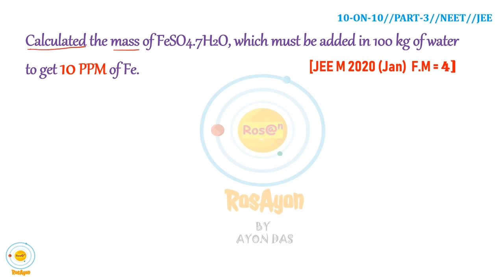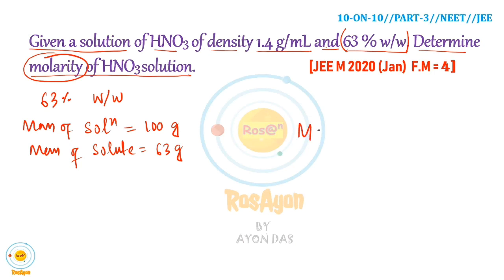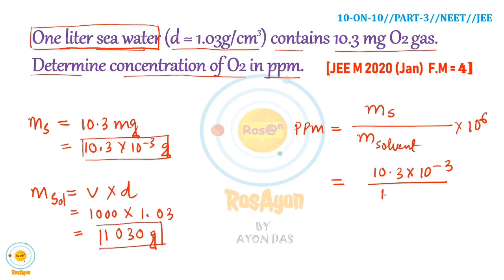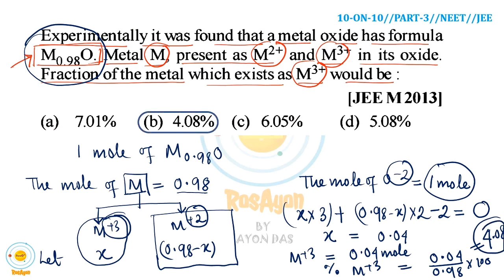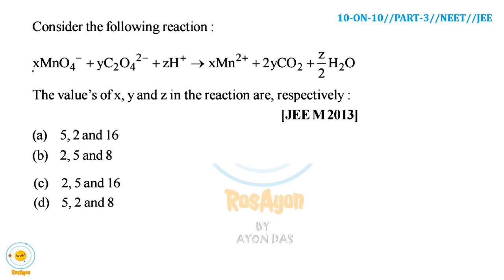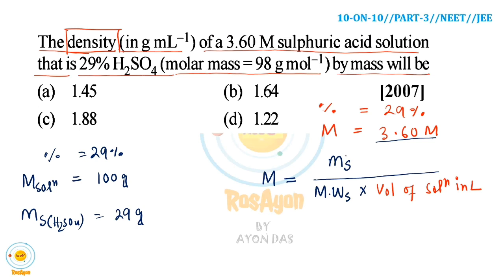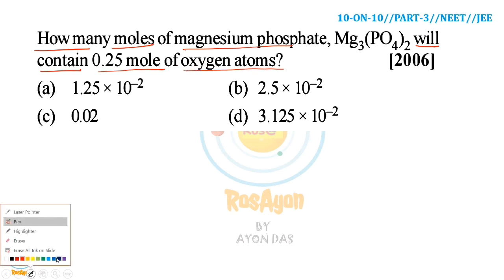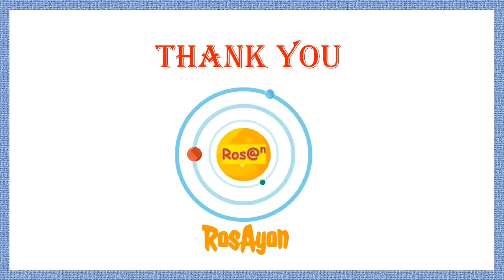PYQs OF JEE MAIN || JEE MAIN 2020 JAN || SOME BASIC CONCEPT OF CHEMISTRY || 10-ON-10 PART-3 ||NEET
HELLO ...
MY NAME IS AYON DAS.
IN THIS VIDEO I DISCUS 10 PREVIOUS YEAR QUESTIONS OF JEE MAIN INCLUDE 2020 JAN.
CH: SOME BASIC CONCEPT OF CHEMISTRY.
I HOPE IT HELP IN YOUR JEE & NEET PERPETRATION.

STAY AT HOME ... STAY SAVE...KEEP ON YOUR STUDY.